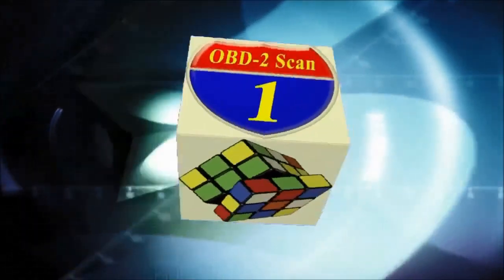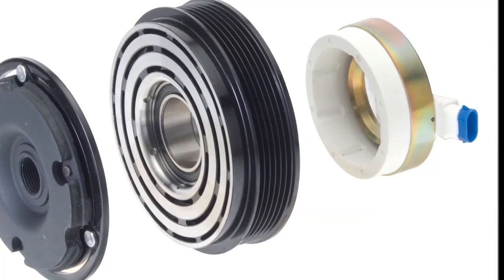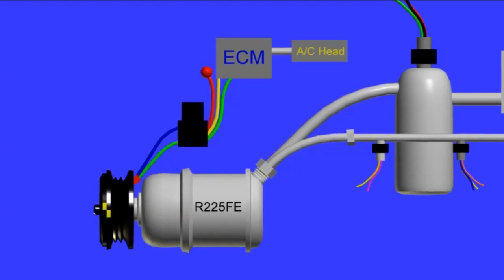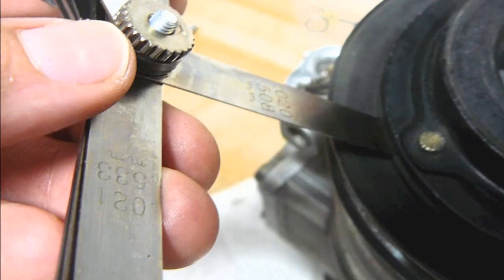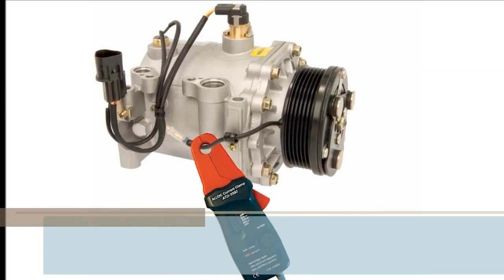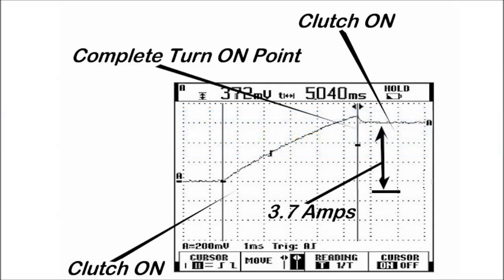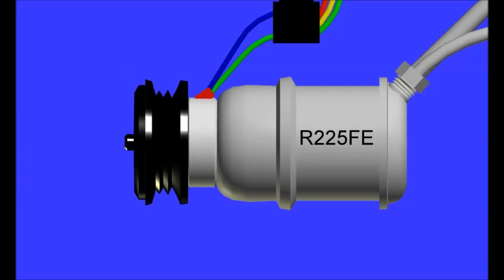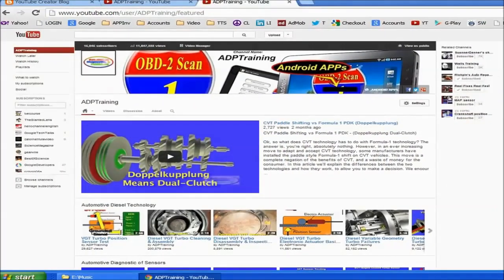Auto HVAC Compressor Clutch Operation Testing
Video describes Auto HVAC Compressor Clutch Operation Testing. See what you need to know about adjusting and current ramping these COIL components.